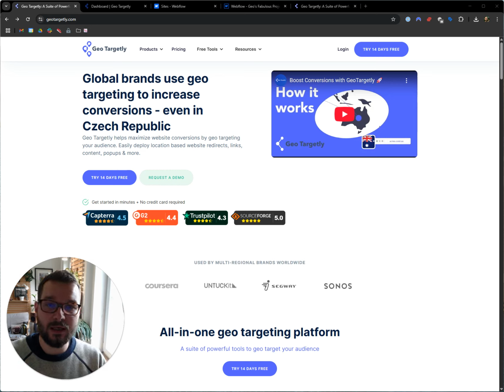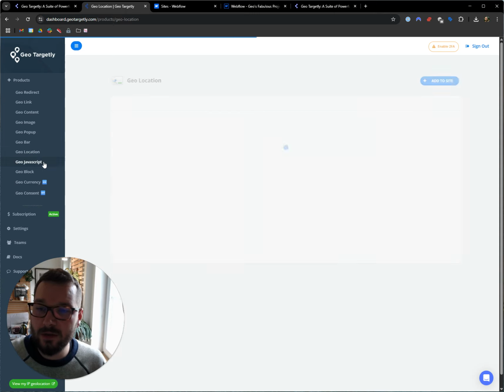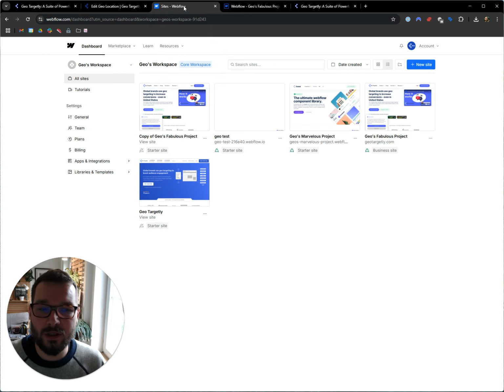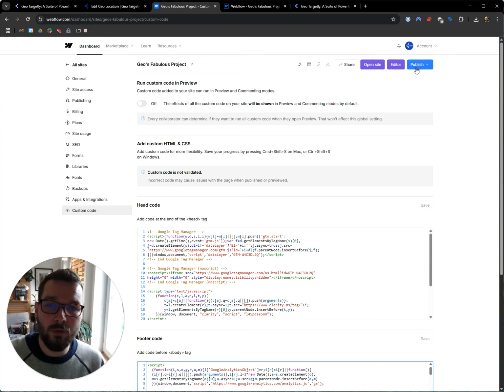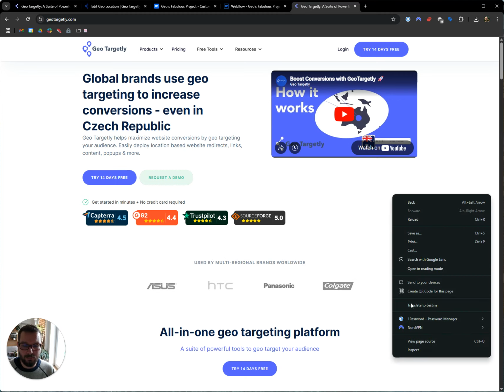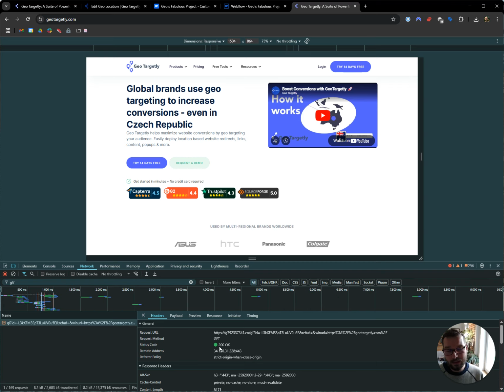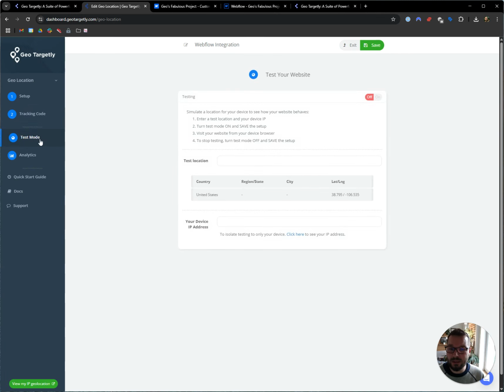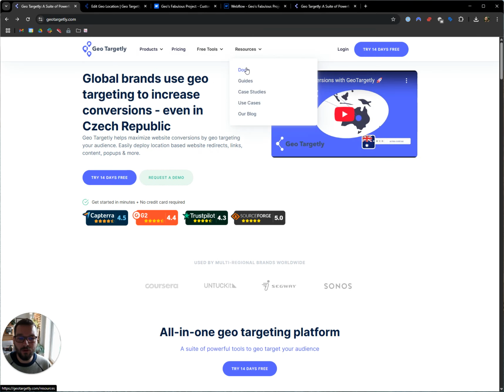Webflow Integration Tutorial | Geo Targetly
Get Started with Geo Targetly Today!
Ready to follow along with our Webflow tutorial? Here are all the resources you’ll need:

👉 Follow the Integration Guide
If you prefer a fast-track setup, our Webflow Integration Guide will walk you through the essentials

Note:
If what you see in the application looks a little different from the tutorial video, don’t worry! We frequently release new updates and improvements.